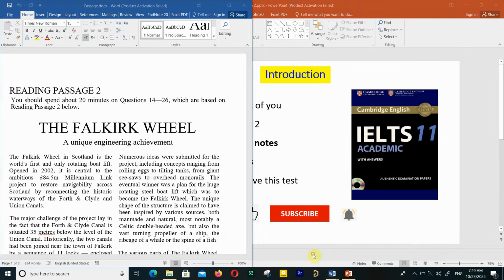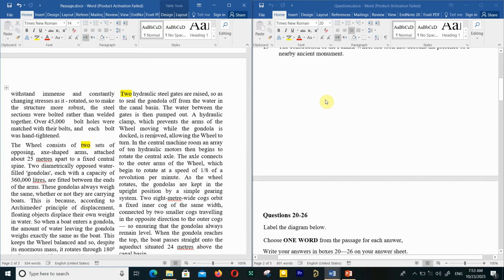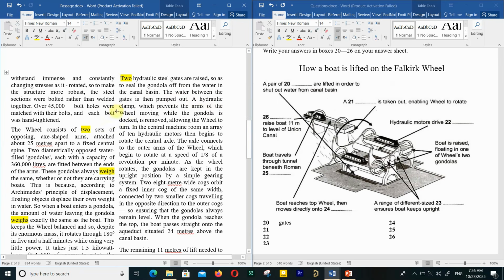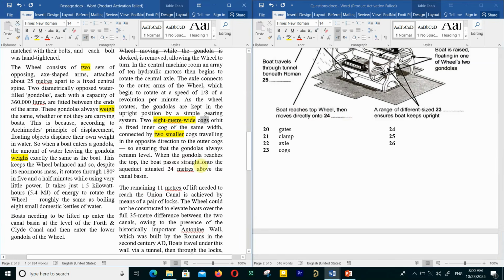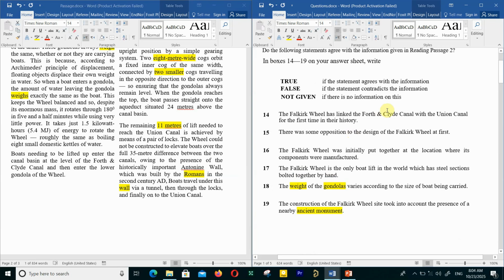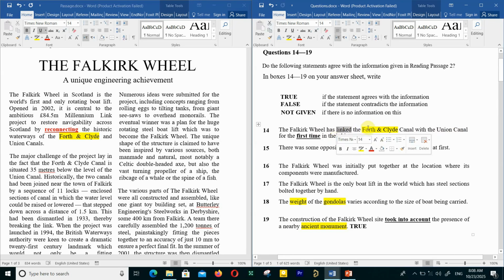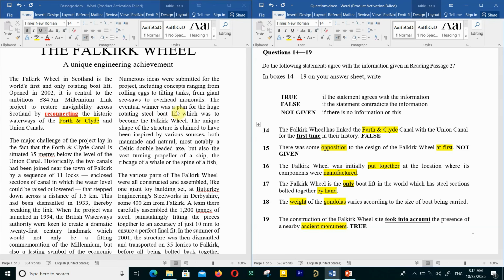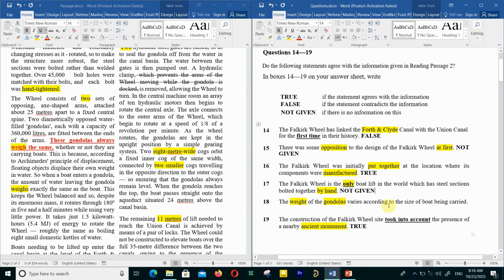IELTS Reading Cambridge 11 Test 1 Passage 2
In this video I'll teach you some tips and tricks about how you can deal with the IELTS Reading Test. We're going to solve 1 passage from the Cambridge IELTS book 11 test 1 passage 2.